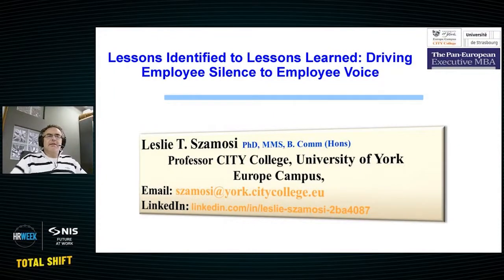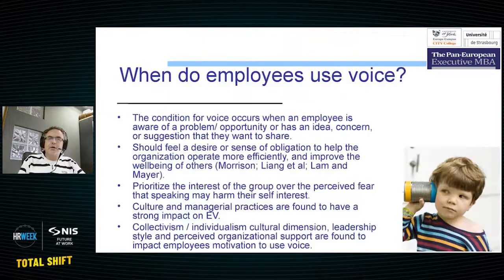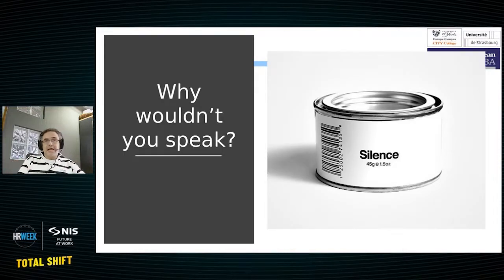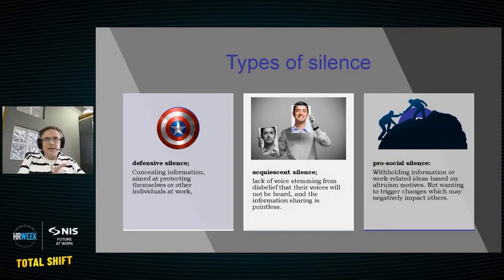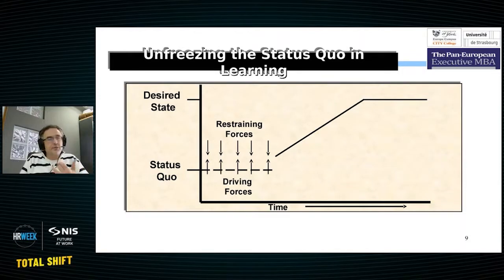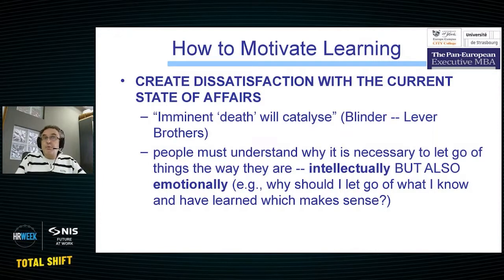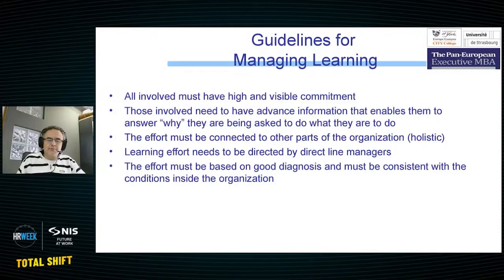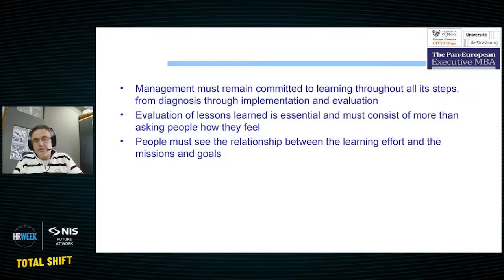Masterclass| Prof. Leslie T. Szamosi (City College, University of York Europe Campus) | HR Week 2022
Lessons identified to lessons learned: Driving employee silence to employee voice